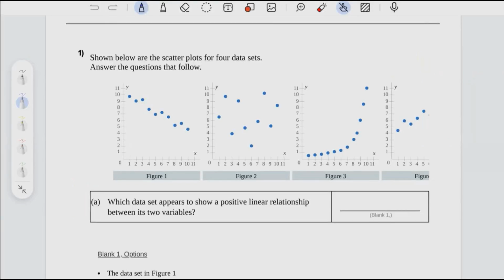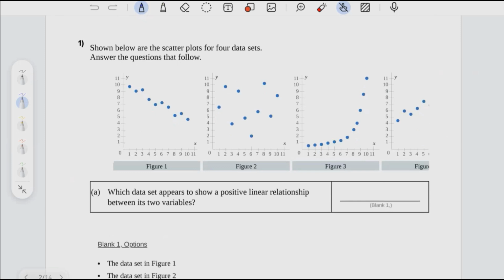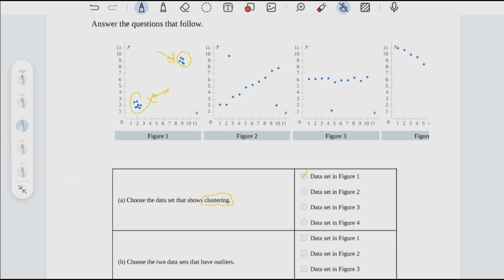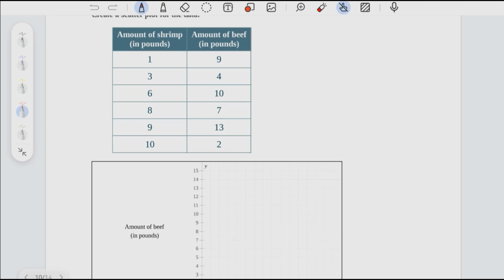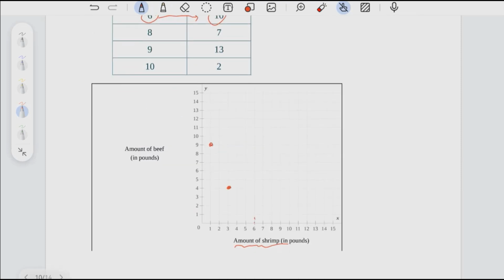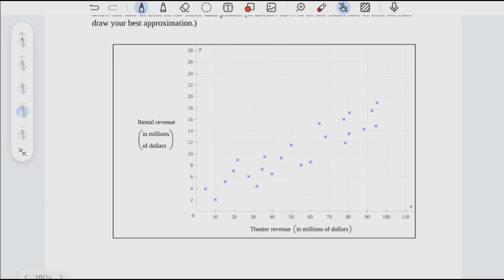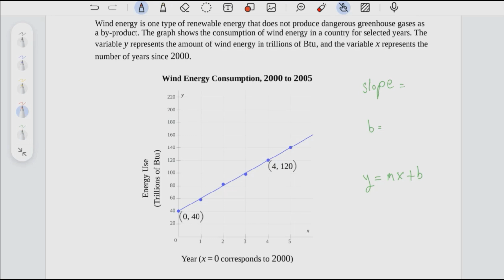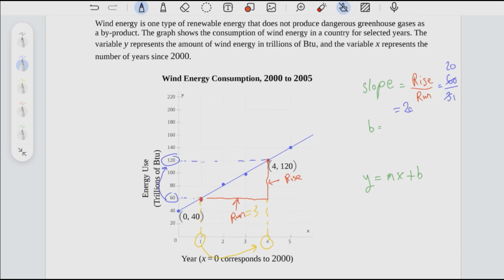Understanding Scatter Plots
📉 Confused about scatter plots? This video will help you plot data, identify trends, and understand correlation like a pro!

🔍 What is a scatter plot?
📈 Positive, negative, and no correlation
📏 Drawing and interpreting trend lines

Join @MrShahinMath for clear, visual math explanations 🎓
💡 Let’s turn data into understanding!